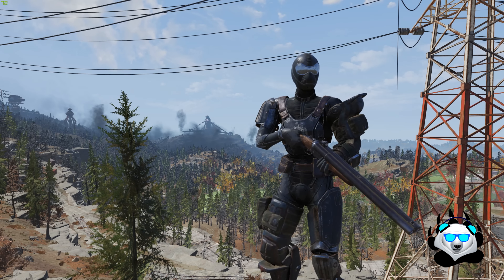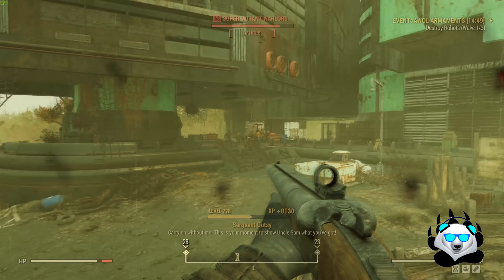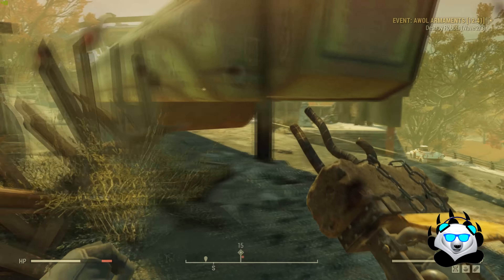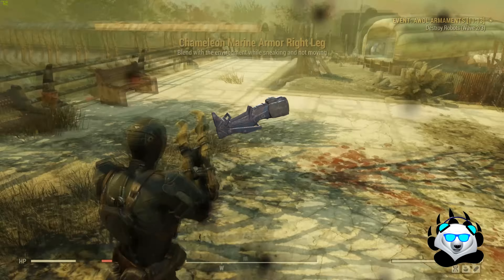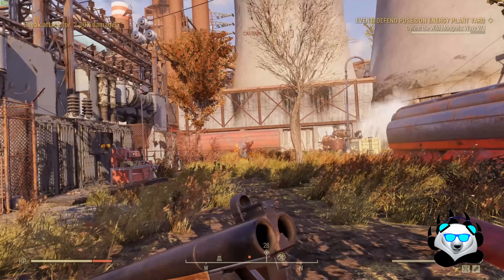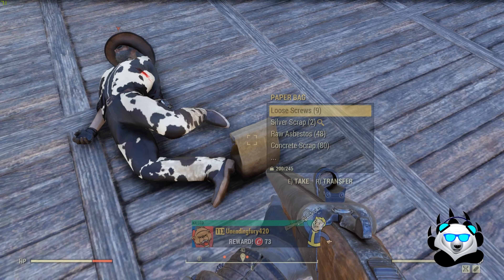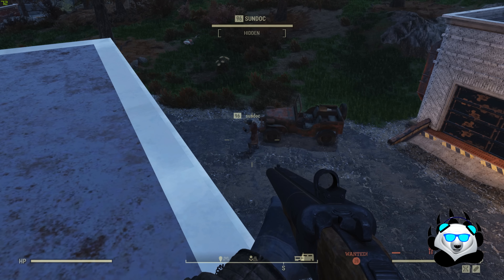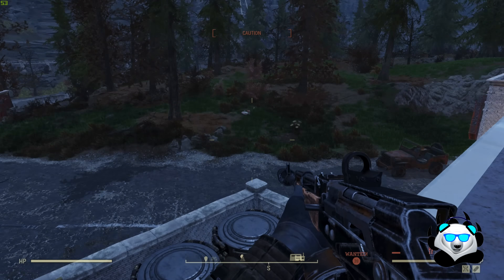Quad EXPLOSIVE Double Barrel!! || Weapon Showcase || Fallout 76